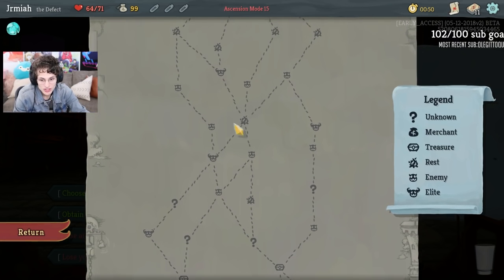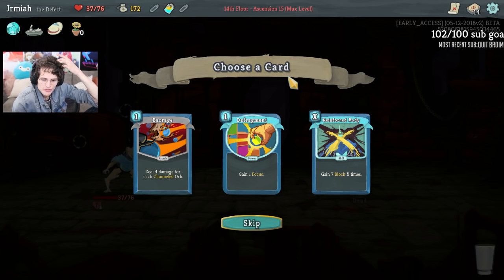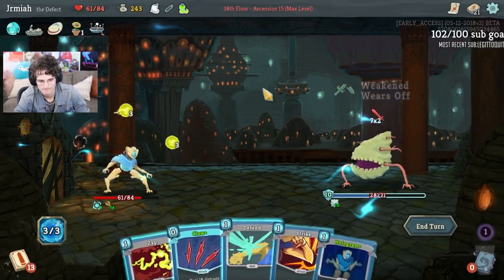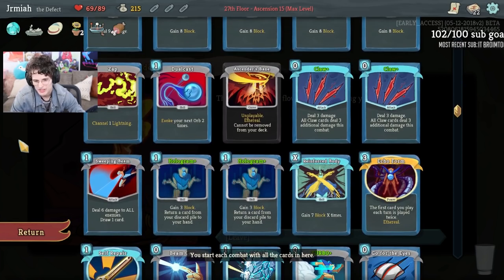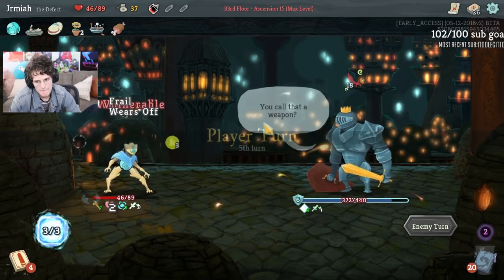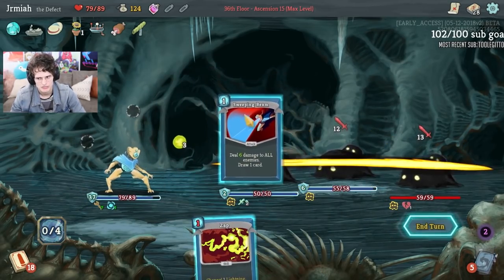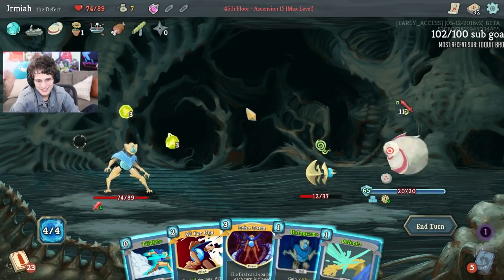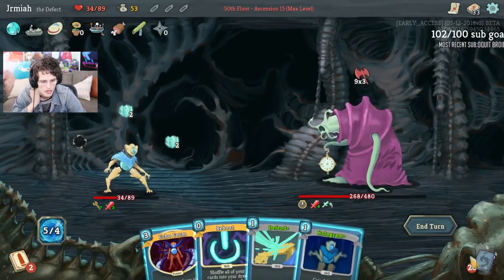Slay The Spire - 5 Claws For 5-0! CRAZY Seed | Defect Ascension 15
In this Slay the Spire Ascension 15 Defect run, we were on a 4-0 streak and decided to cap it off at 5-0. We decided to roll the dice and go for transform 2 cards and the RNG that I got was unbelievable. From there the run just got nuttier and nuttier. Hope you guys enjoy!